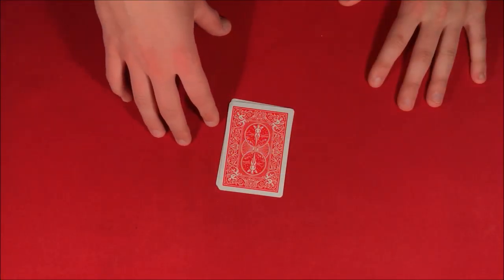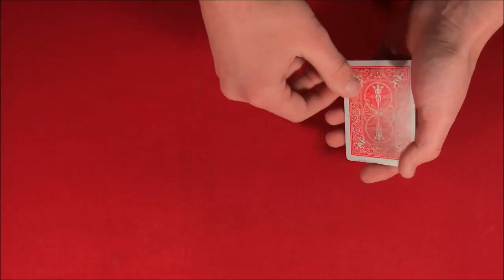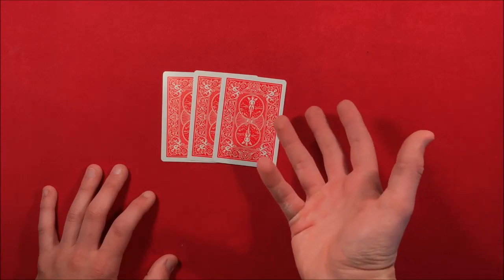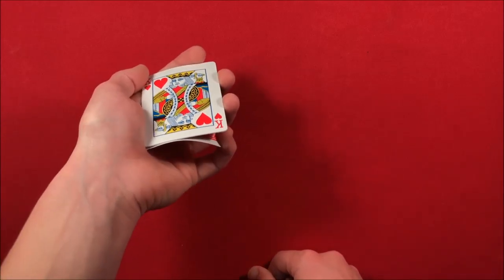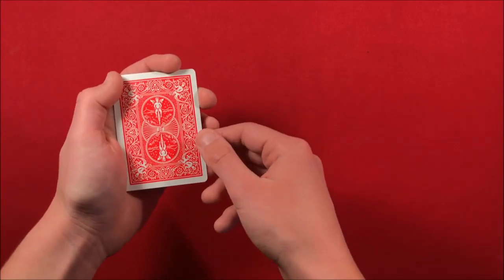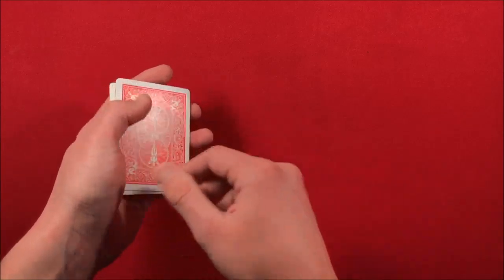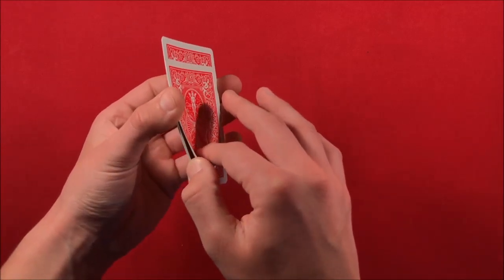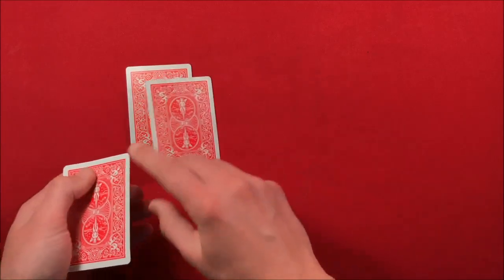Blow Minds With Only 3 Cards!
Alright guys, so today I'm showing you how to perform a really simple card involving 3 cards. I first saw the trick through a channel called "A Million Card Tricks" please make sure to check his channel out, I believe he has great potential for success on YouTube and deserves more subs so be sure to head over there!